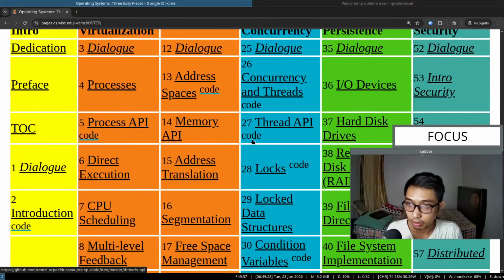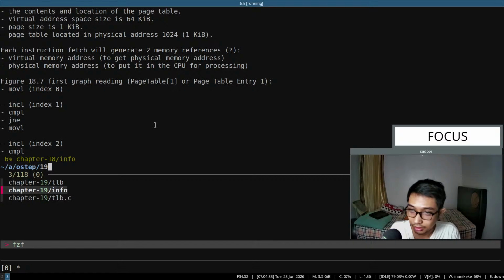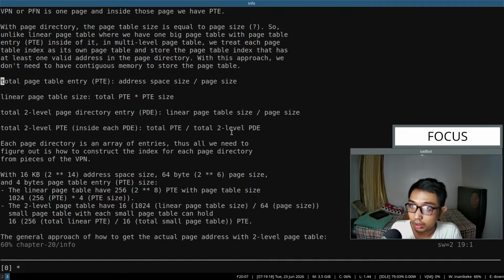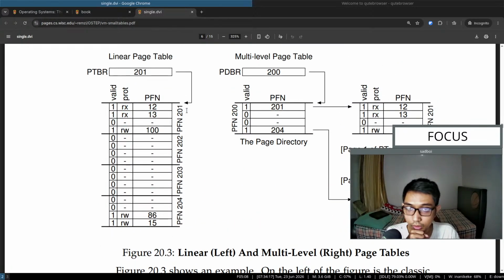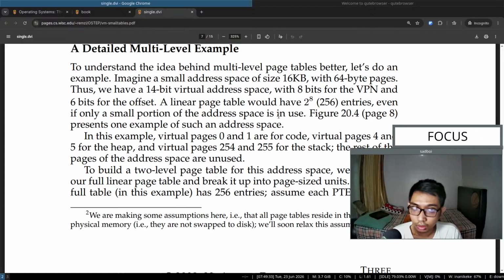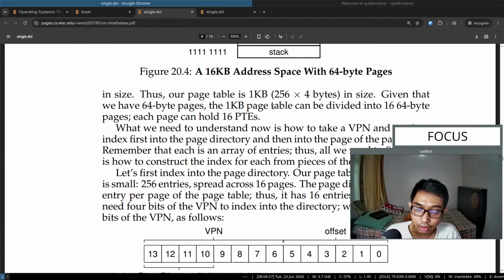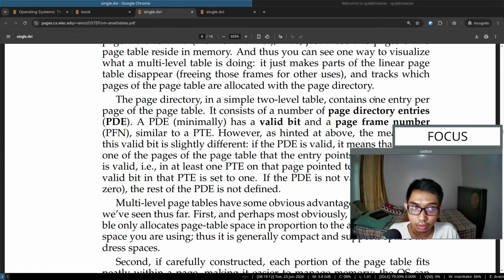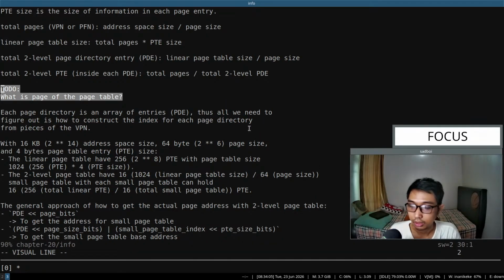Live study: read along book "Operating Systems: Three Easy Pieces" (Part 133)